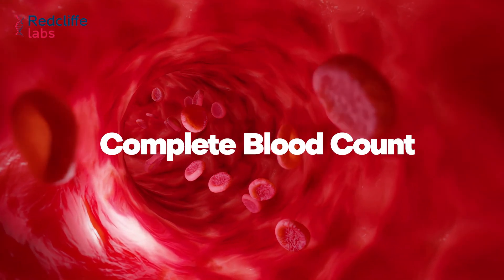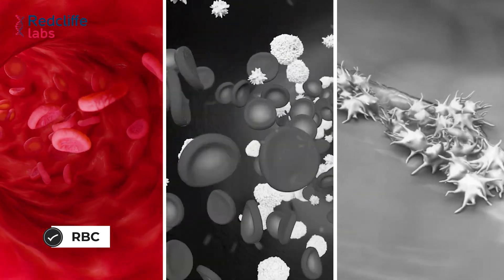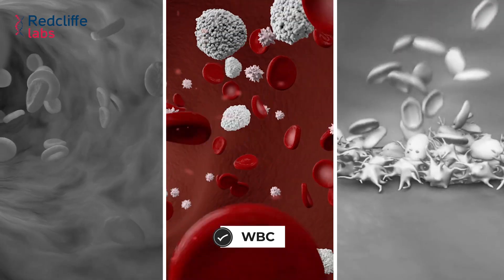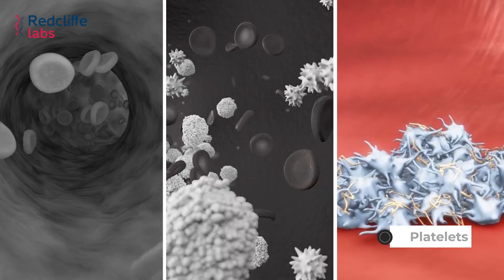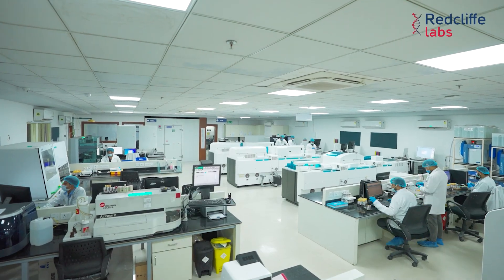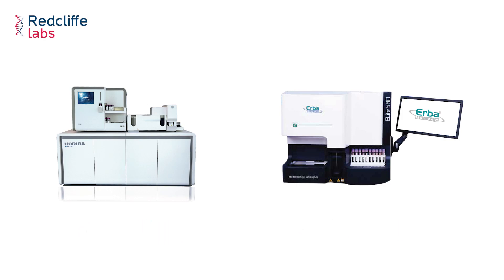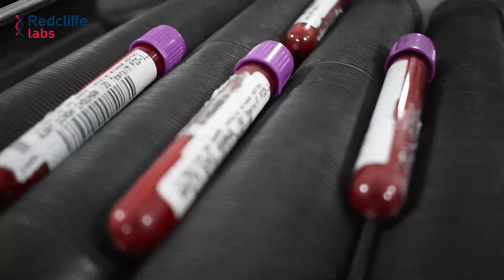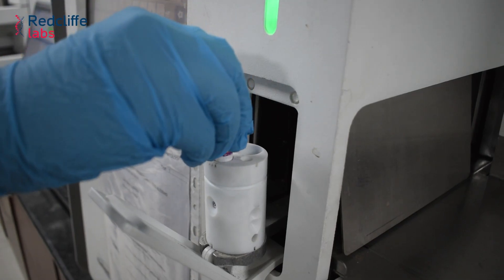Complete Blood Count Interpretation | Dr. Neha Niharika | Redcliffe Labs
The Complete Blood Count (CBC) test can reveal a lot about an individual's health status. It can help detect various infections, anemia, blood cancer, and platelet disorders. The test is often suggested as a part of a routine checkup and can also help monitor existing blood disorders. To gain a better understanding of your CBC test results, check out the latest video featuring Dr. Neha Niharika, Consultant Pathologist, Redcliffe Labs, Tilak Nagar. The video covers important information about the test process and how to interpret the results.